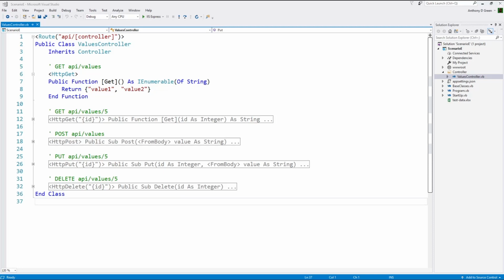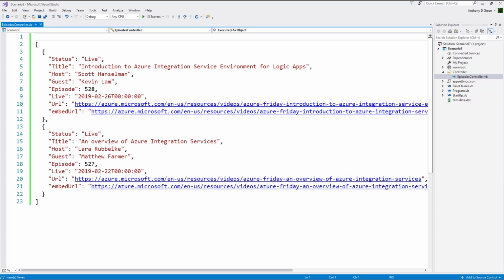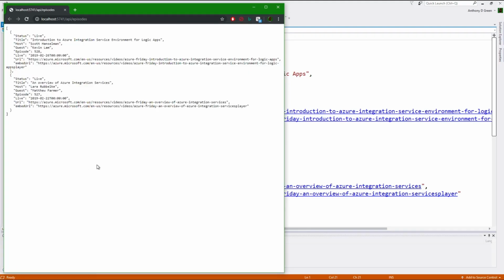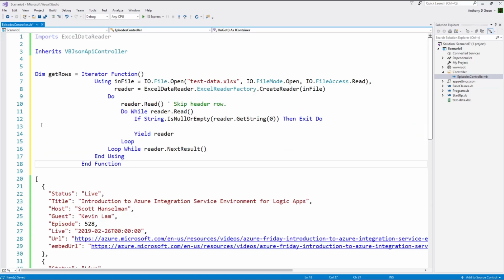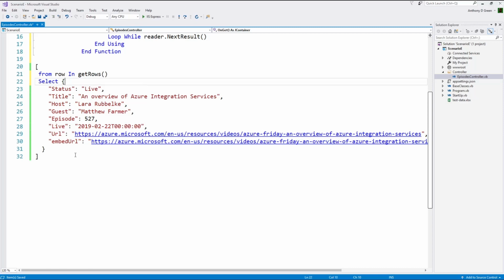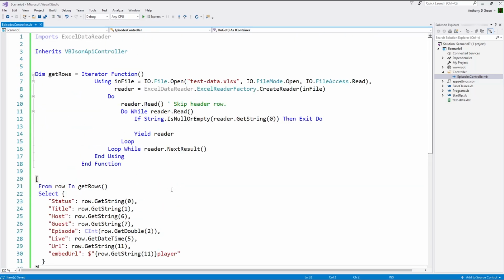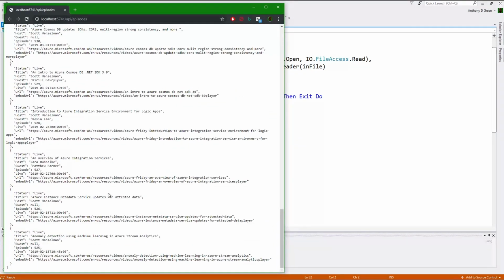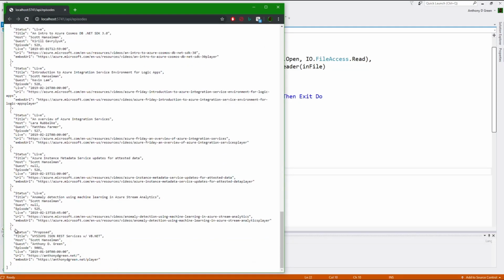Prototype - Top-Level Code: WYSIWYG ASP.NET Core REST API w/ JSON Literals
In this video I demonstrate how a prototype that extends the VB.NET language with support for top-level code & my JSON Literals prototype can used together with ASP.NET Core 2.x to make creating REST services over uncooperative data (like Excel) a breeze!